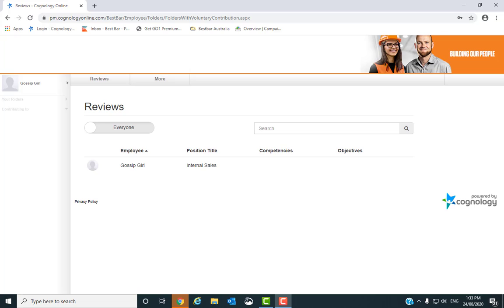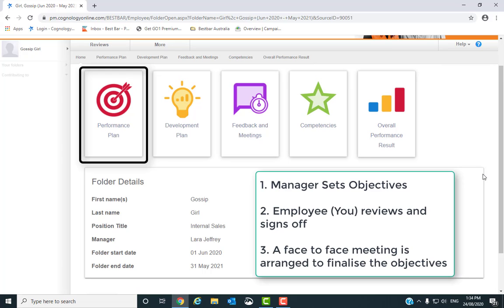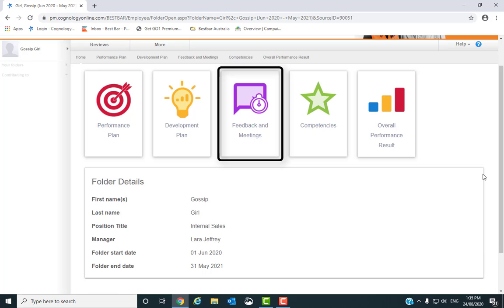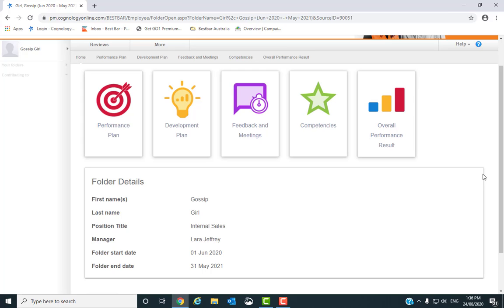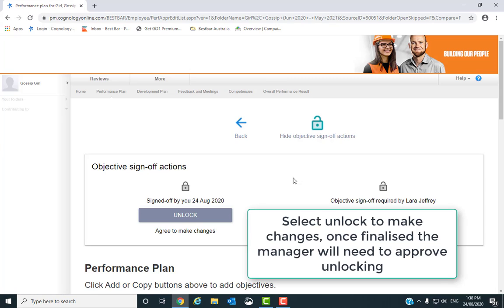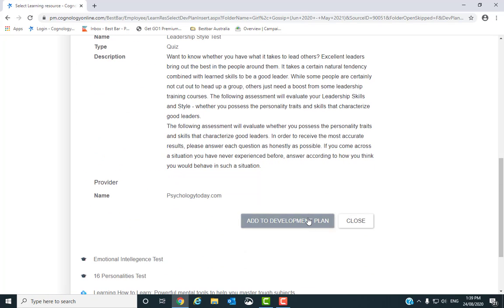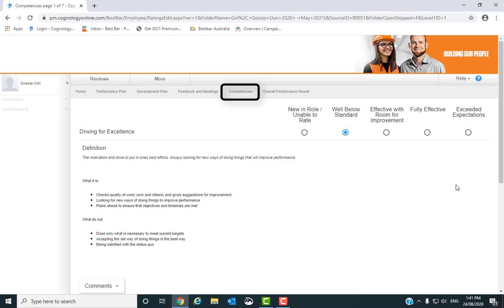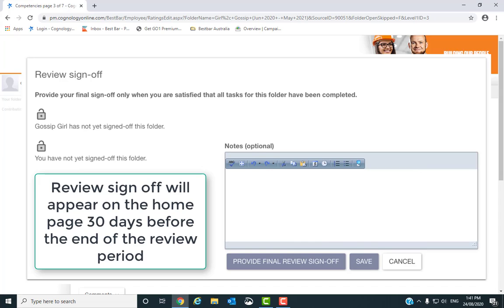Cognology Performance Review Employee